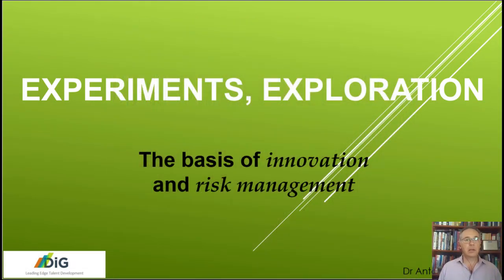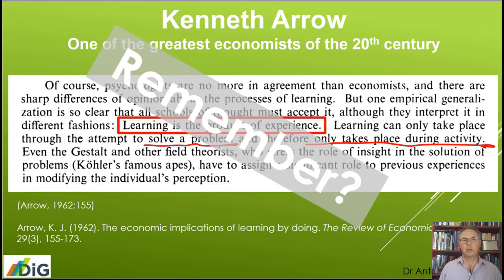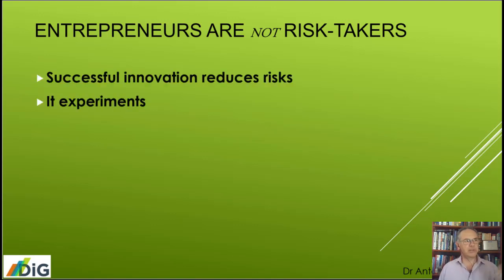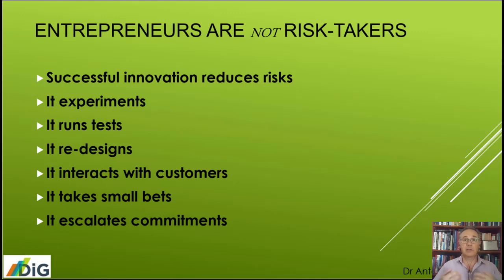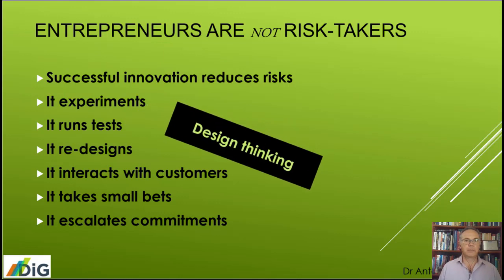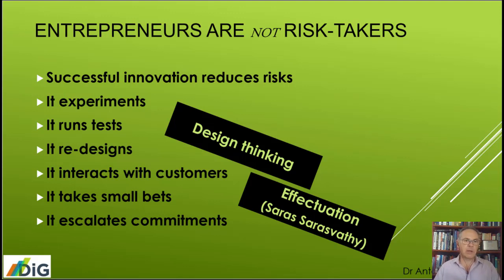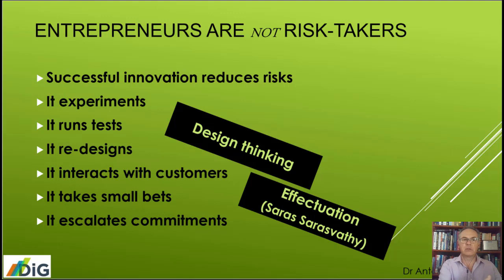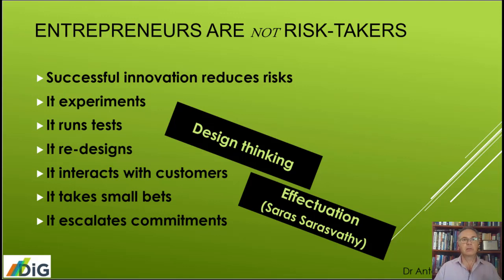Discovery:Innovation:Growth - 5.3 Experiments for Innovation